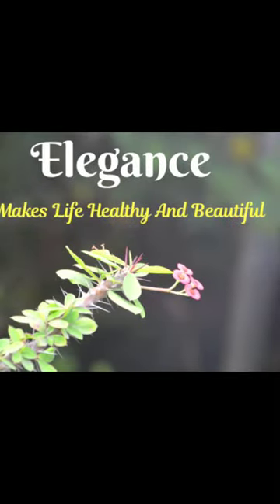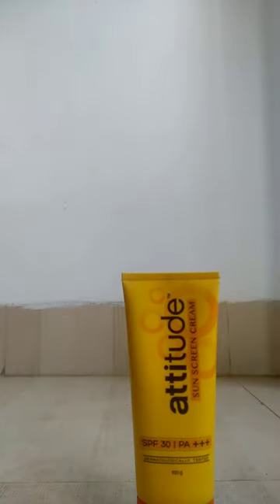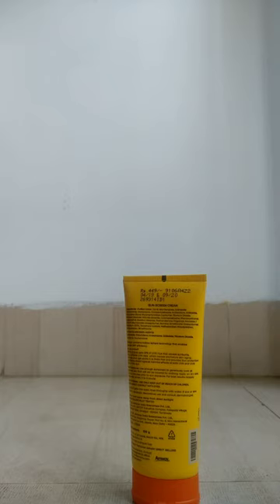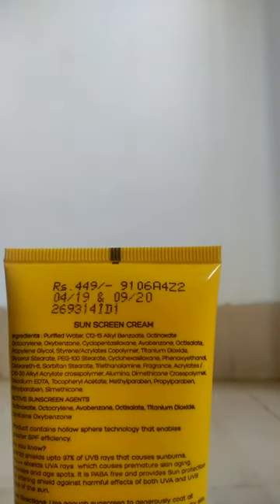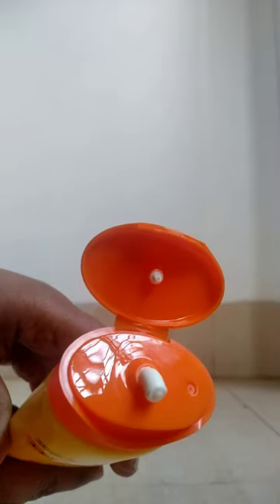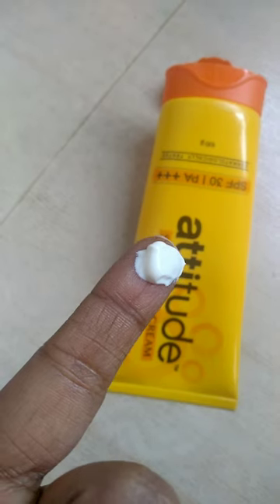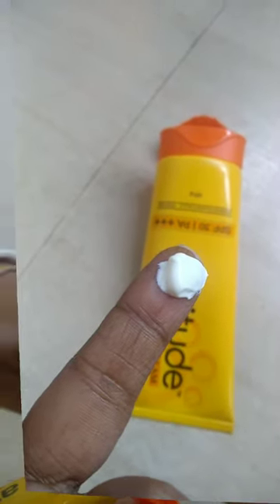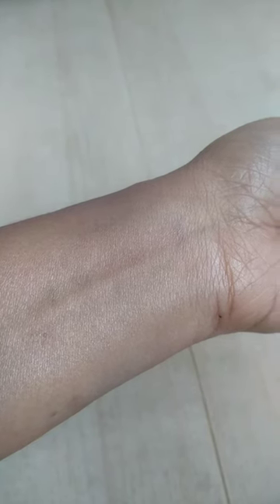Amway attitude Sun Screen Cream Review.|| Best Sunscreen For Dry To Normal Skin.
Hi ! Welcome to Elegance. Amway attitude Sun screen cream Review. Best sunscreen for dry to normal skin. I will give you 100% original product with lower price from MRP.